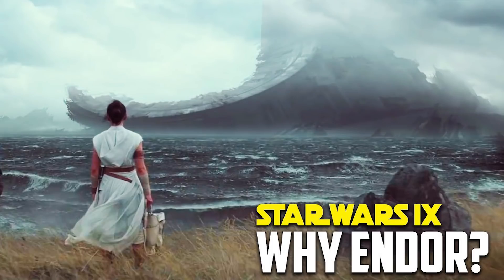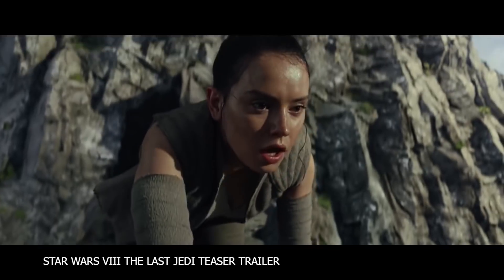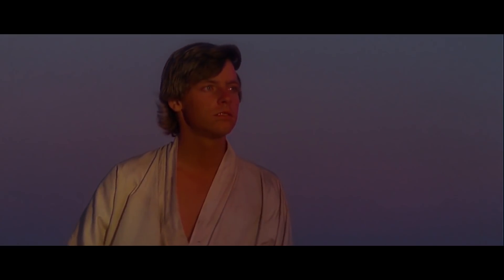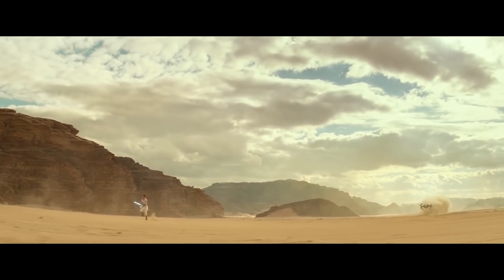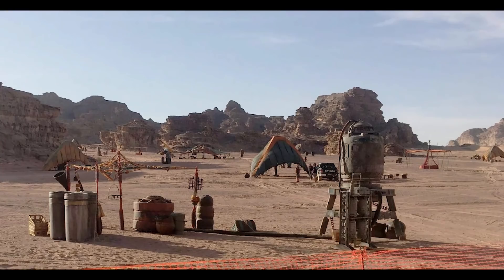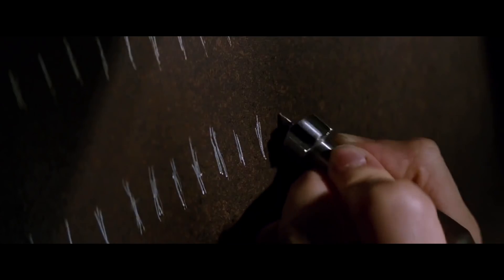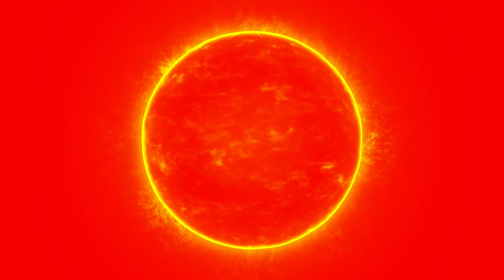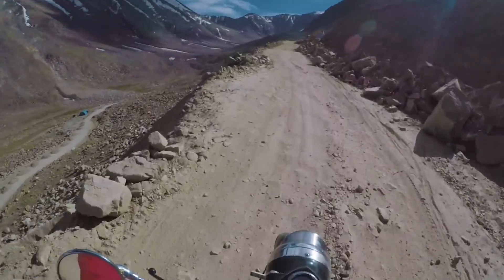Which Planets Will Be in Star Wars 9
We take another look at the teaser trailer for  Star Wars episode 9 The Rise of Skywalker and try to determine where the locations we see on screen are.